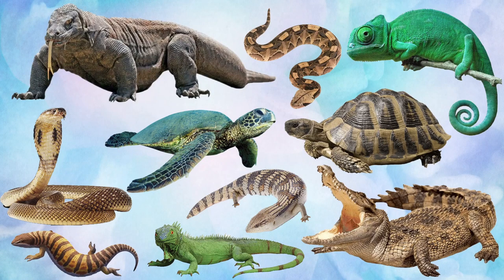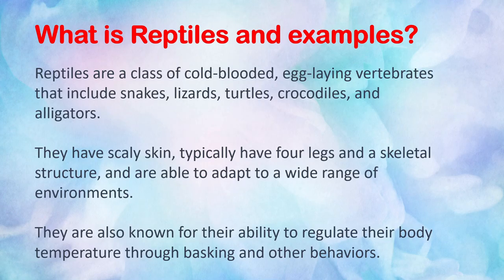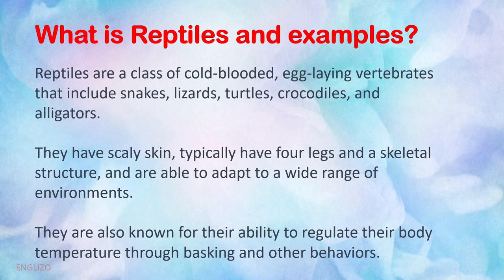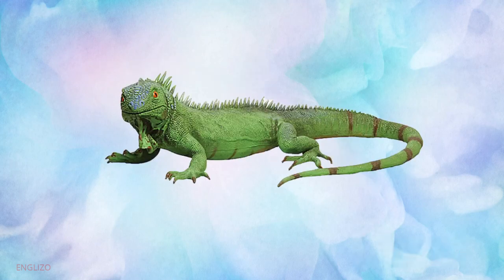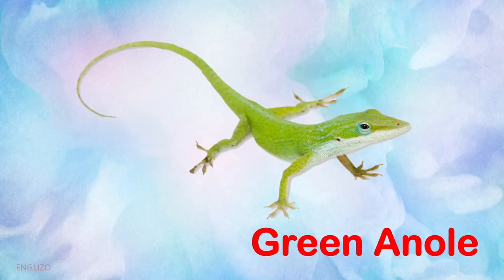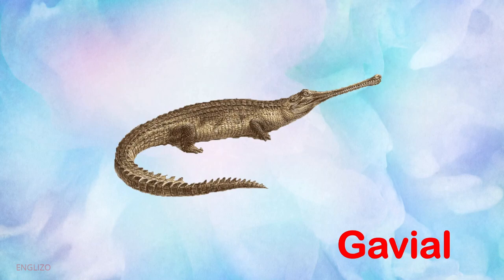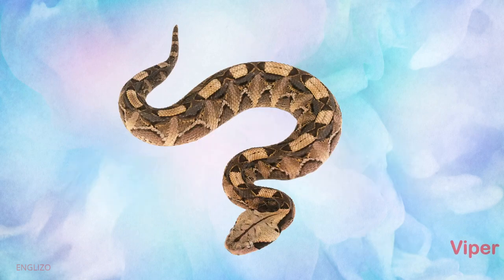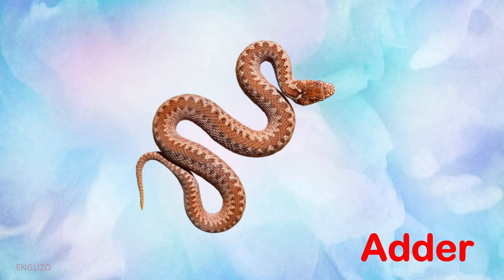Reptiles | Reptiles Names | Reptiles for Kids | Reptiles animals for toddlers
This video is the ultimate guide for kids who want to learn about the fascinating world of Reptiles! In this video, your child will discover the names of the most popular Reptiles such as snakes, lizards, turtles, and crocodiles. They will also learn fun facts about their habitats and behavior's, and images of these creatures in their natural environments. This video is designed to be both entertaining and educational, making it the perfect addition to your child's learning library. With our expertly-crafted content and high-quality production, this video is sure to become your child's favorited.